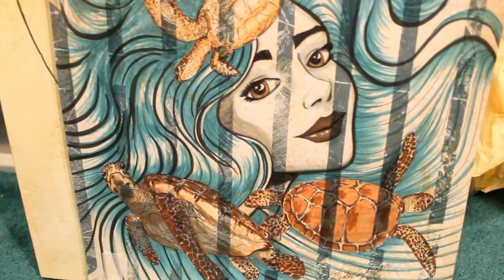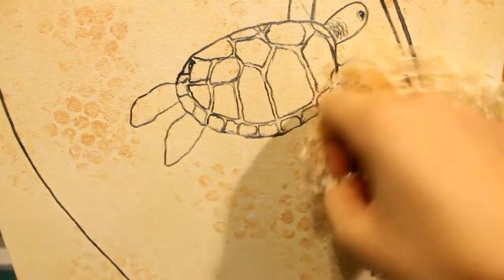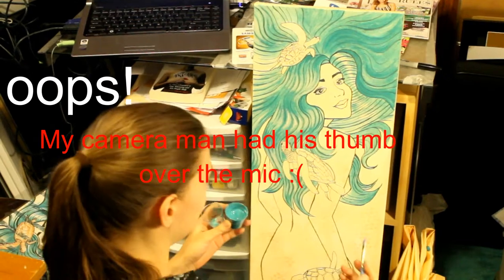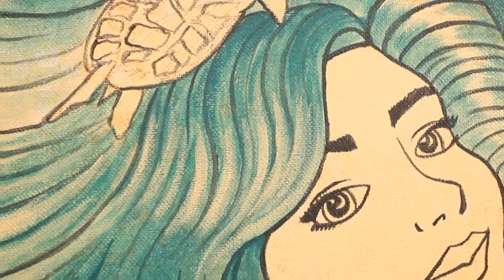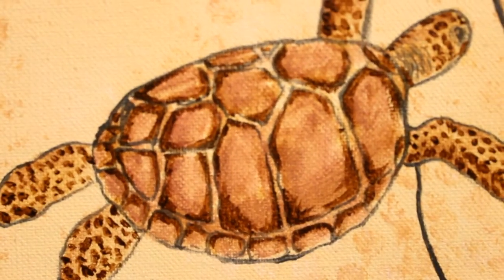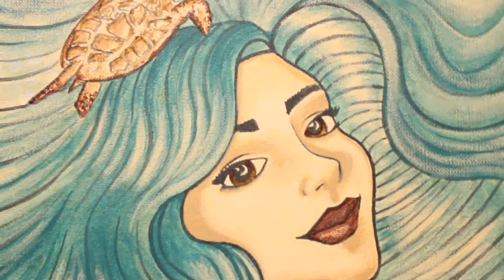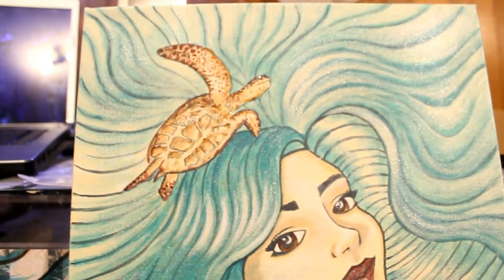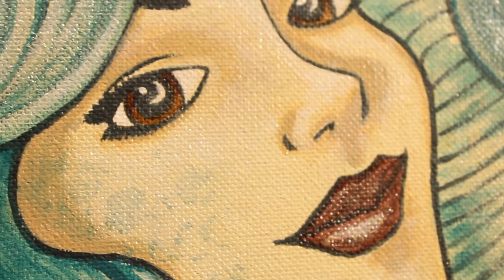Turquoise Mermaid Acrylic Painting Vlog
I share my steps in creating my mermaid painting!

I tried a different editing style for this video because it was taking me way to long to put videos together like my previous videos, which I found was keeping me from making more content. I am shooting with a Canon EOS Rebel T3, which is intended for still shooting. That is why you here me manually re-focusing all throughout the video. It is annoying :/
I used:
12x36in canvas
acrylic paint
brushes
water
flow aid
iridescent medium
satin varnish
bubble wrap
tracing paper
pencil
marker
light box
paper towel
tape

Purchace my artwork!